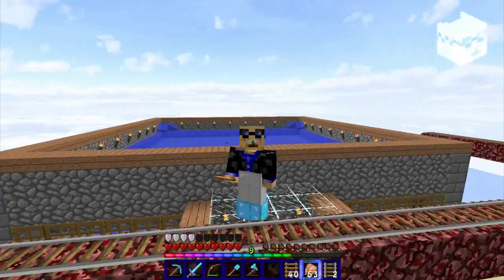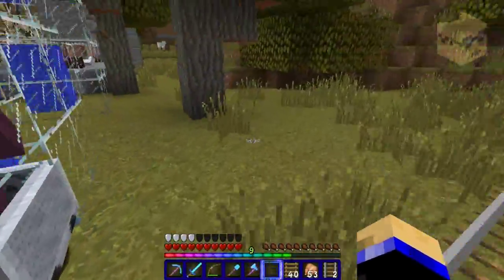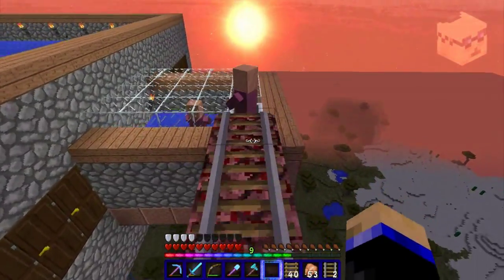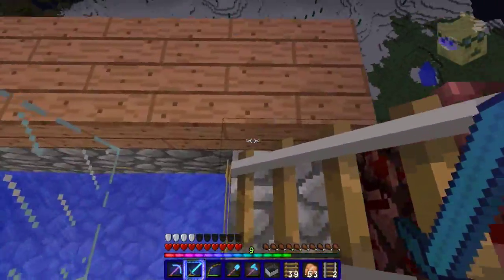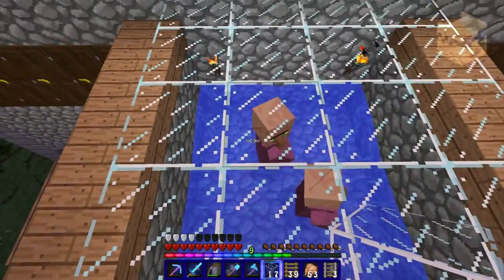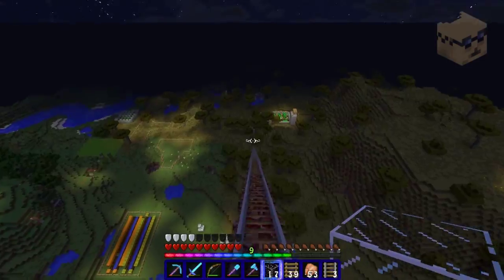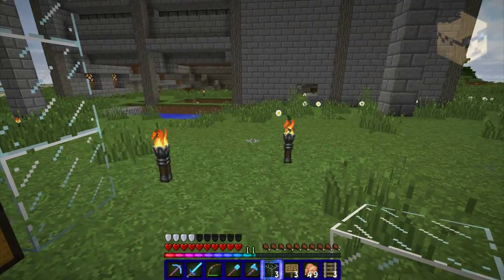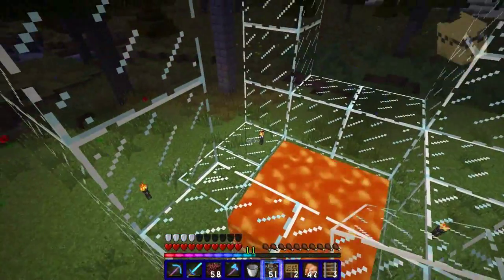Keith Plays Minecraft - 08 More Villager Play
My edited Single Player Minecraft World where I try to push the boundaries of what a let's play should be...